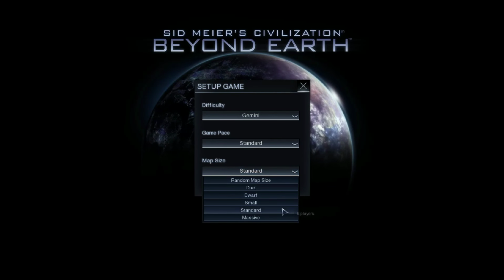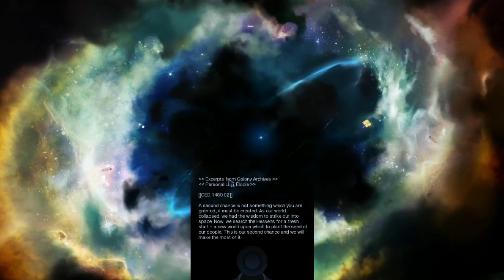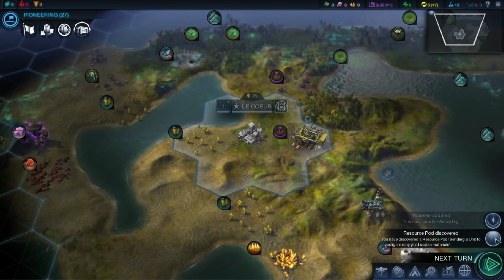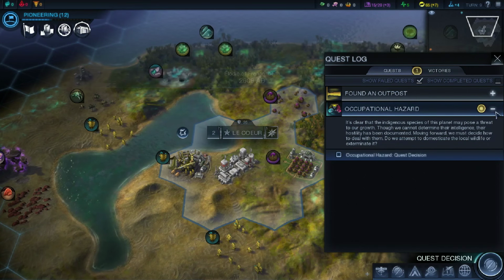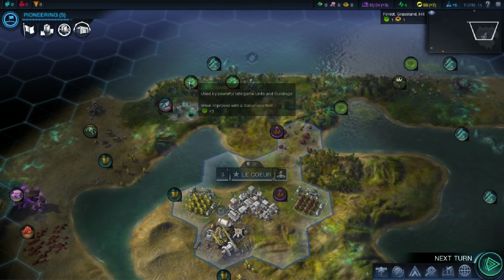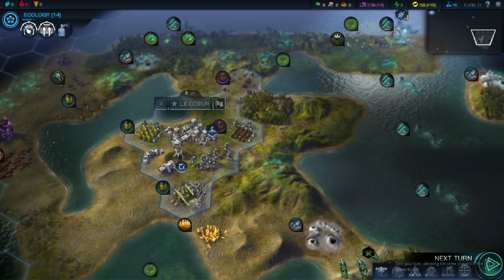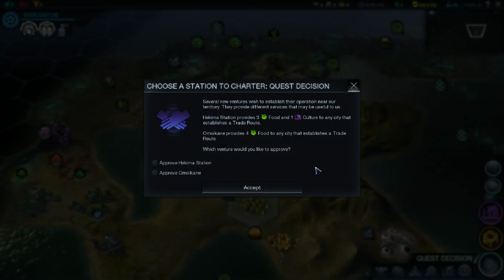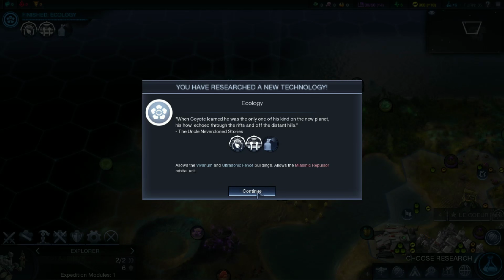Let's Play Civilization Beyond Earth Part 1 [Planetfall]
Join me on the world of Tau Ceti d as I colonize it for the glory of mankind and decide the future of mankind in Sid Meier's Civilization Beyond Earth